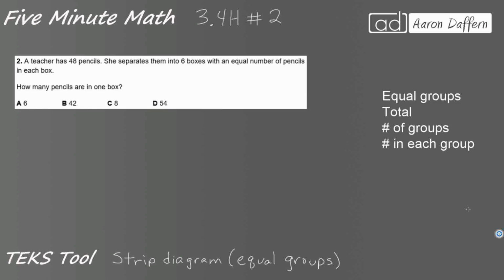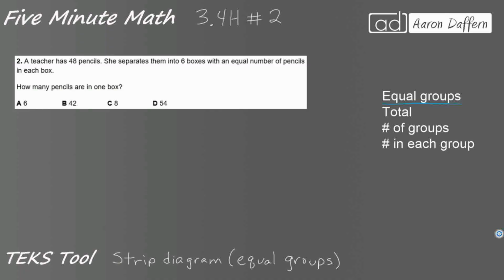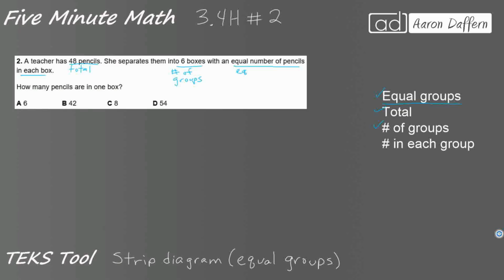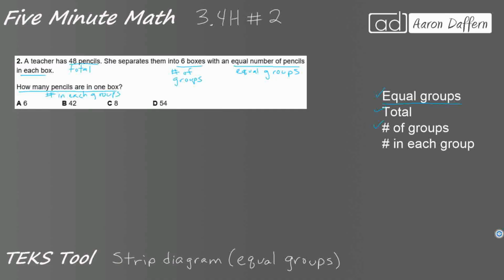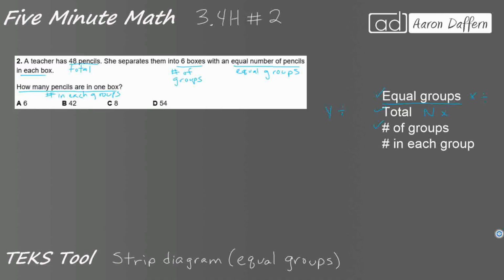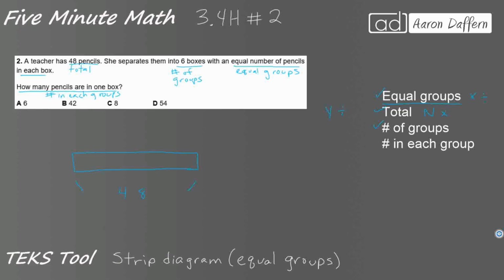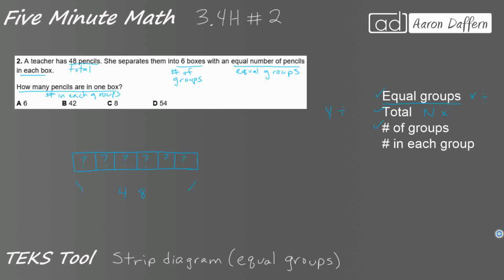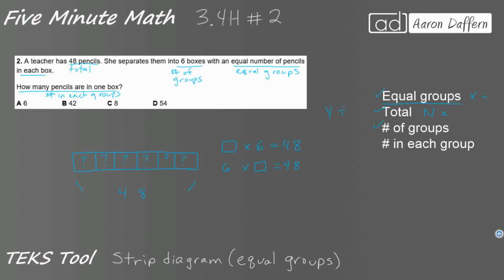TEKS Tools Strip Diagram: Equal Groups (3.4H #2)